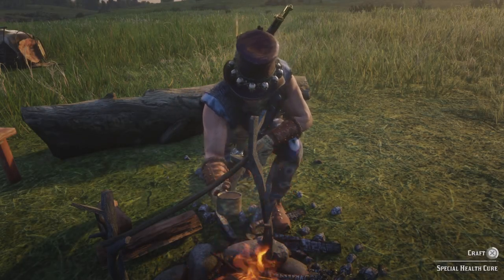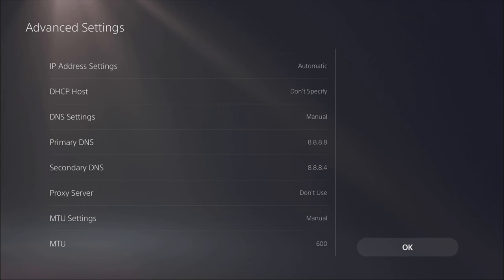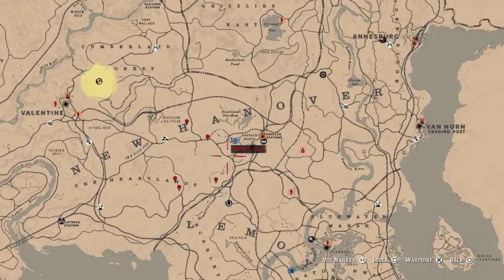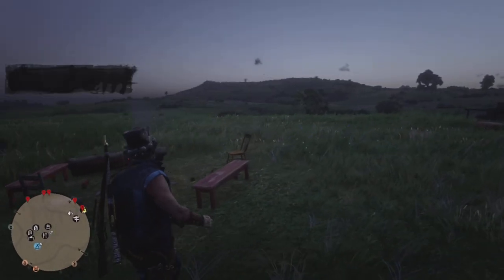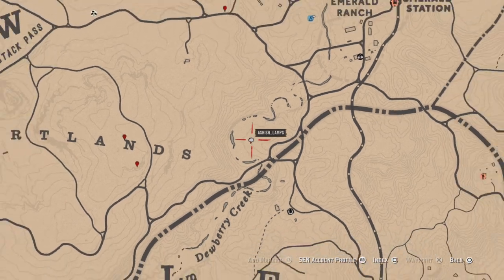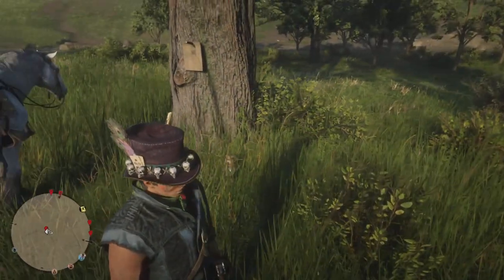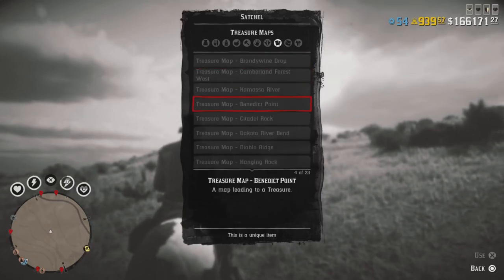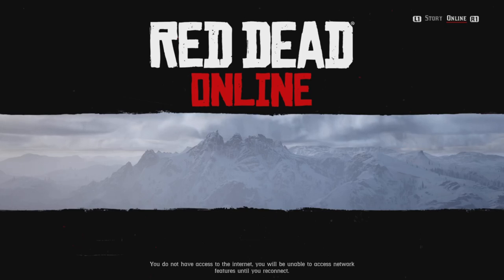AFTER UPDATE! INFINITE GOLD BARS + MONEY GLITCH! TREASURE MAPS GLITCH! RDR2 ONLINE - RED DEAD ONLINE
*AFTER UPDATE*

With this glitch, you can get unlimited treasure maps! Which means unlimited gold and money! This is the most OP glitch that's working right now in Red Dead Online!